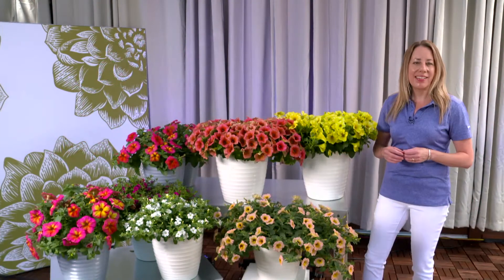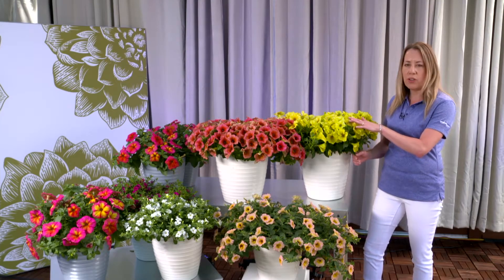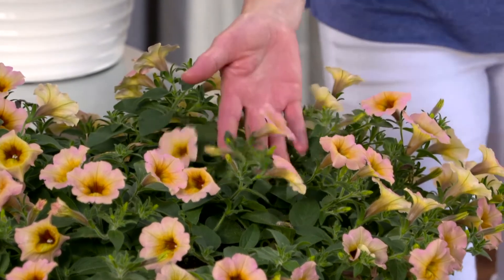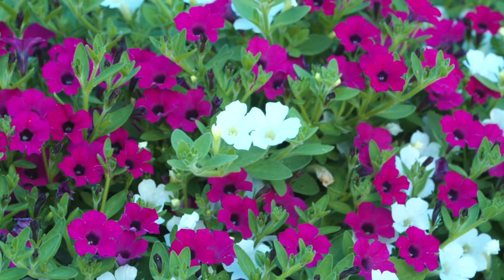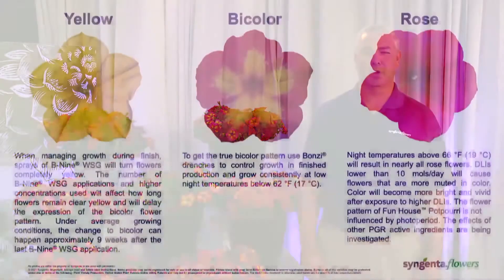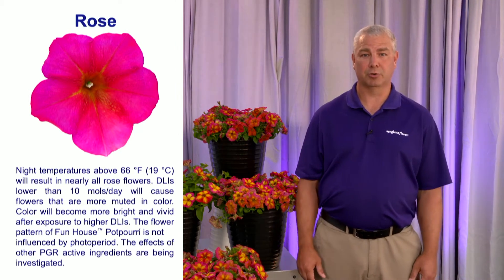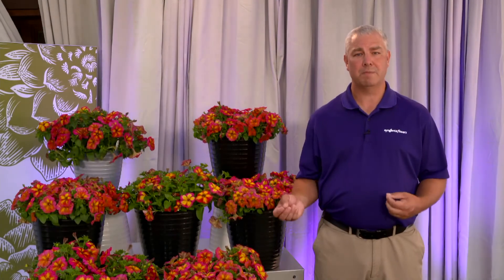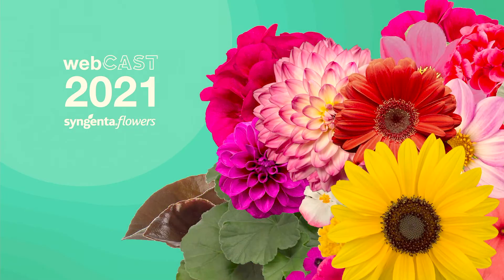New Vegetative Petunias & Fun House™ Tech Tip | webCAST Live 2021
Step right up to excellent petunias with Amy Briggs-Macha and tech expert Jamie Gibson as they highlight our new vegetative petunias, including the new Fun House™ Potpourri.  Amy will provide the product features, while Jamie will share the technical secrets to perfecting color intensity and stable pattern of our most amusing novelty petunia.